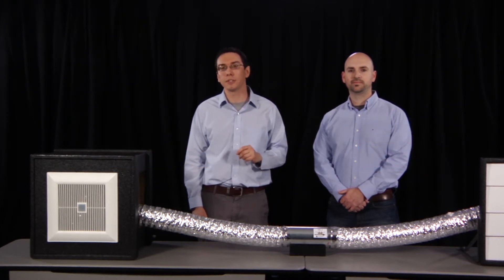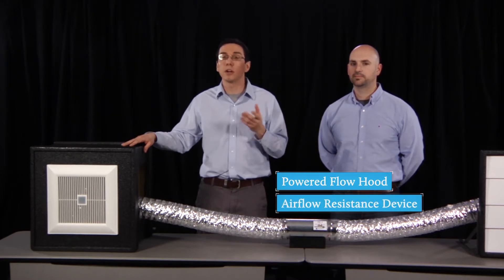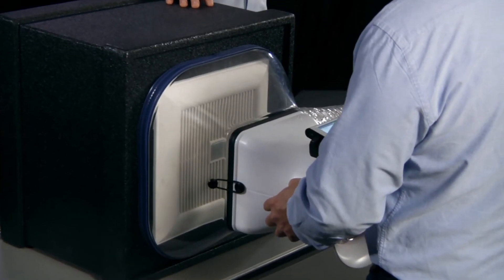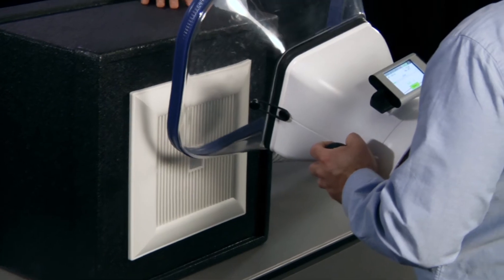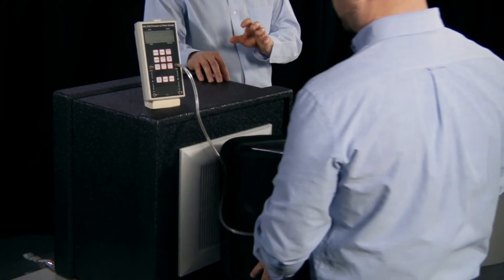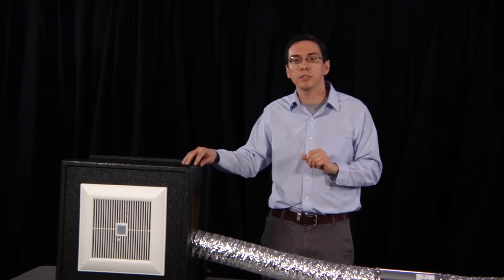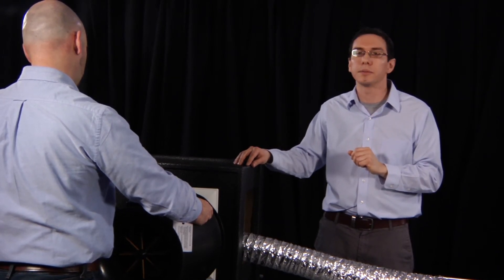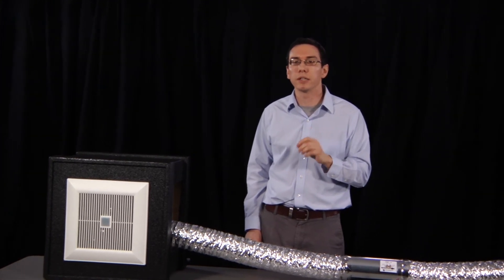How to Measure Whole-House Ventilation Airflow Video 2 of 4 – Inlet Terminal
This video describes the three (3) methods that can be used to measure ventilation airflow as it enters the ventilation system.